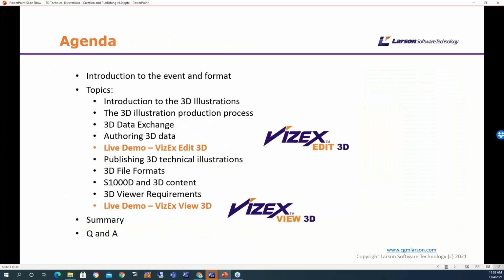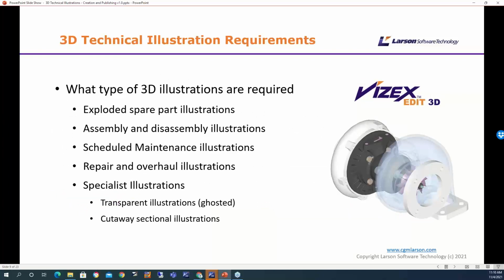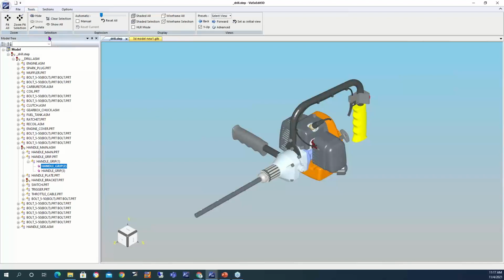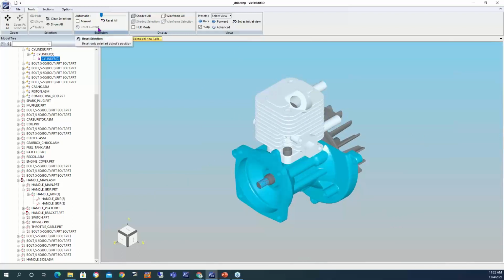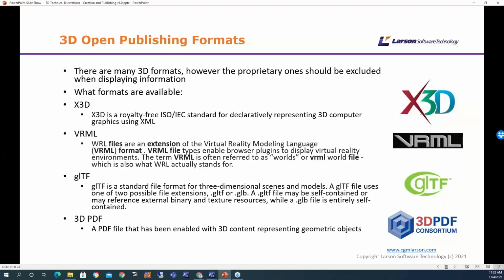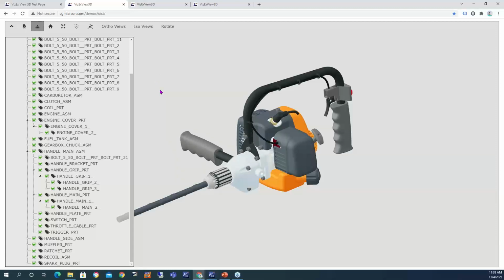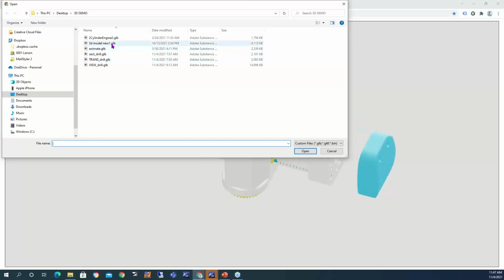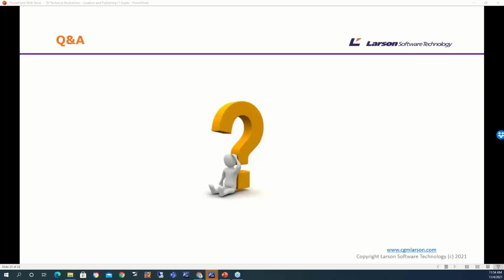3D Technical Illustrations - Creation and Publishing - 2021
We will demonstrate how to repurpose 3D data and export suitable for the end user when maintaining or operating the equipment. We will describe how we configure and deliver the 3D illustrations, in a user friendly environment. The presentation will include live demos, using our state of the art software.

0:00 Start
1:52 Agenda
12:25 Live Demo VizEx Edit 3D
35:58 Live Demo VizEx View 3D